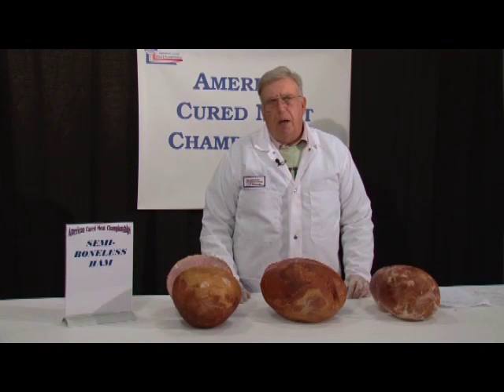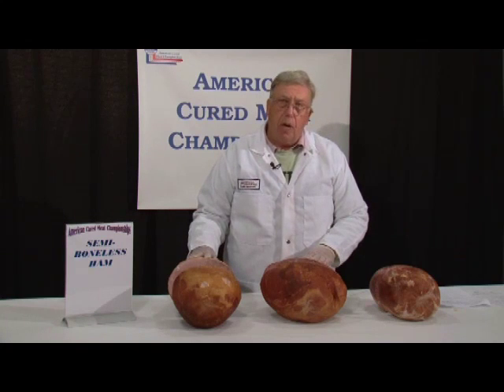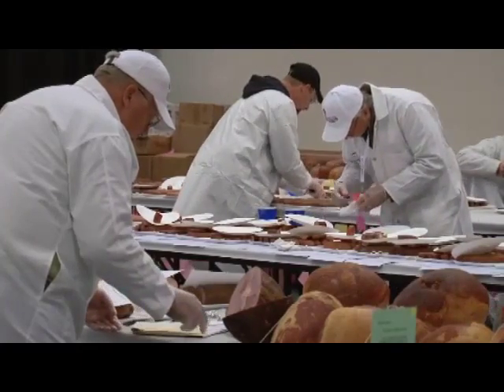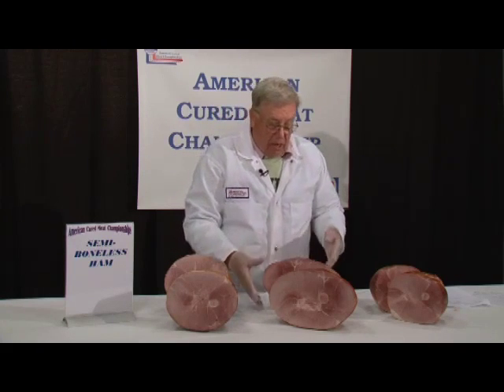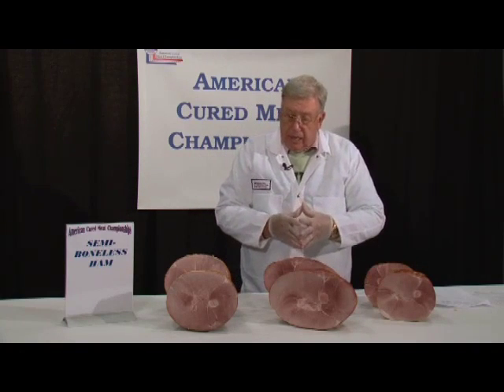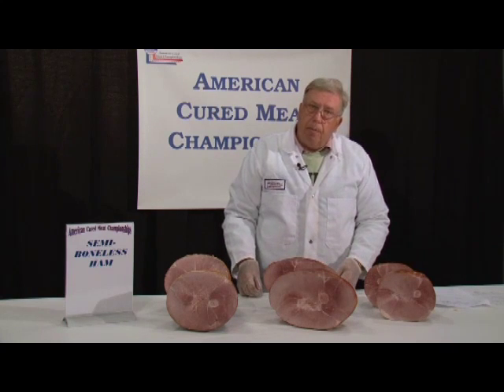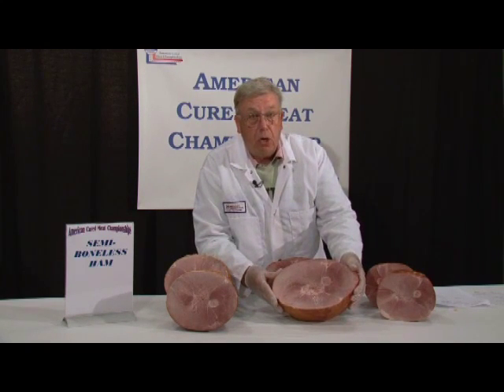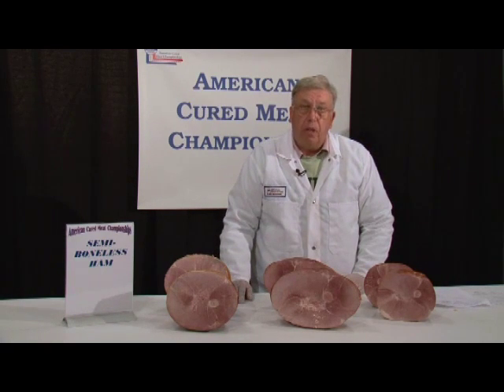Judging: Ham Semi-Boneless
Judge - Alden M. Booren, PH.D., AlMarc Solutions, LLC